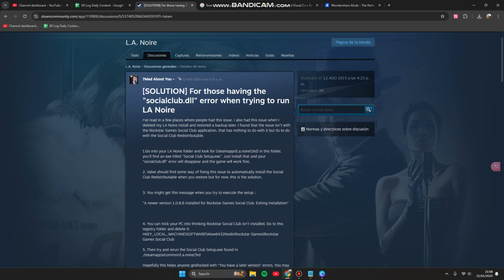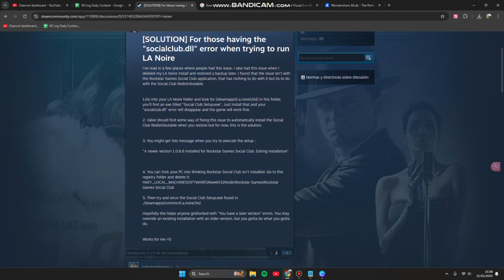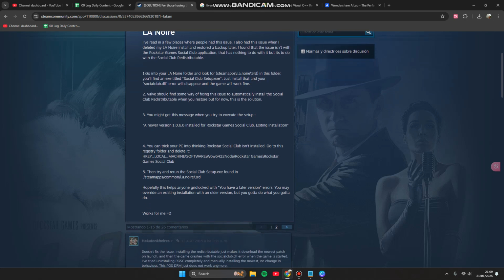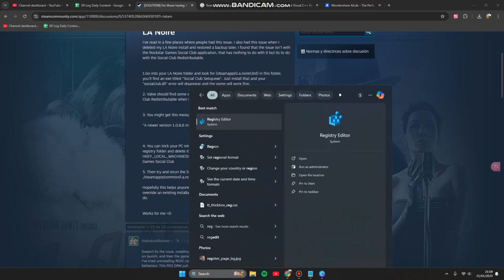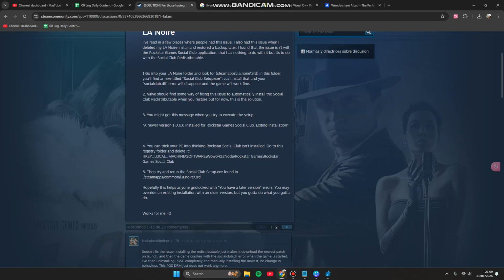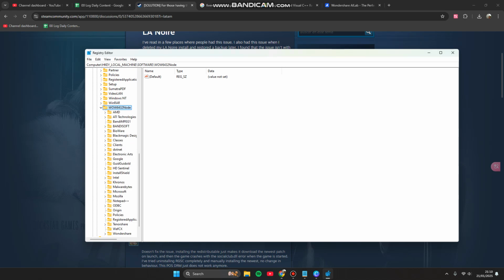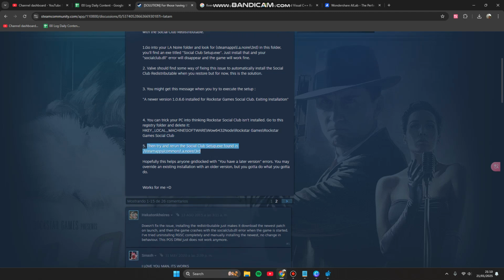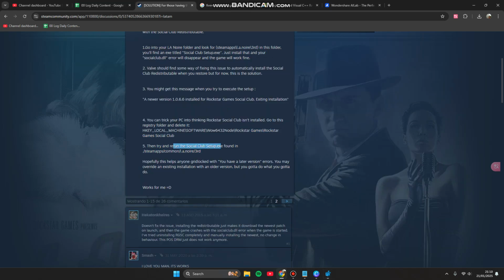🔥 EFFORTLESS: HOW TO FIX SOCIALCLUB.DLL NOT FOUND | Solution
HOW TO FIX SOCIALCLUB.DLL NOT FOUND | Solution.